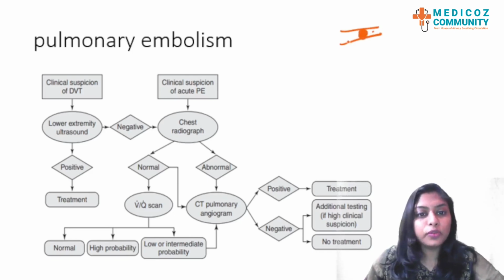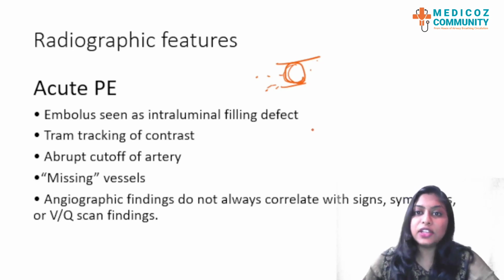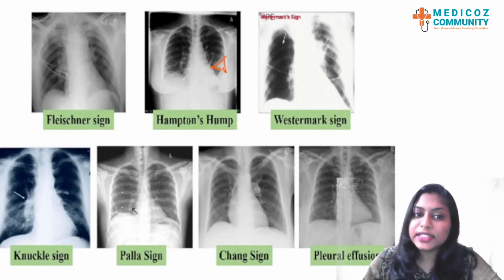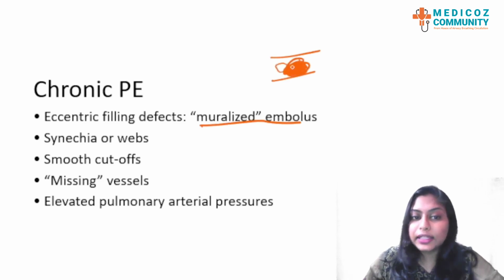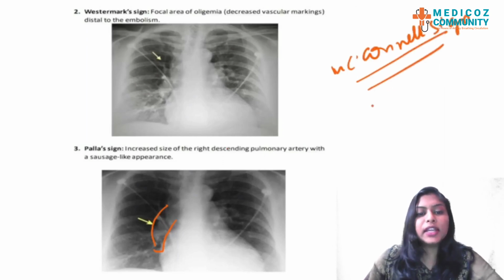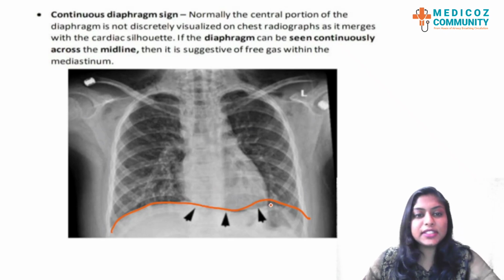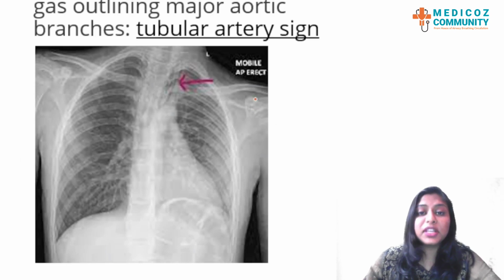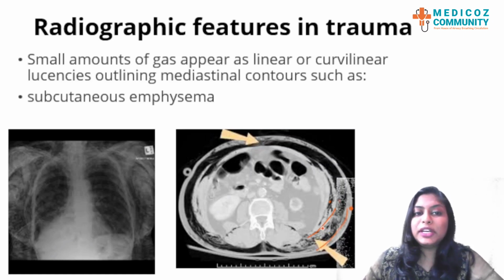Chest X Ray signs in pulmonary embolism and pneumomediastinum | Dr Ramya | Medicoz Community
MEDICOZ COMMUNITY is the specially evolved cohesive Force of leading educationalists, having the vast experience in teaching thousands of aspirants of PG ENTRANCE EXAMINATIONS. Our Experience, Expertise and in depth understanding of latest examinations patterns thoroughly blends demands of todays students. WE Adopt the Modern methodology of teaching for those DEDICATED aspirants who are preparing for Medical exams.

NEET PG 2023 "PSM" Recall Session by Dr. Radhika | Medicoz Community